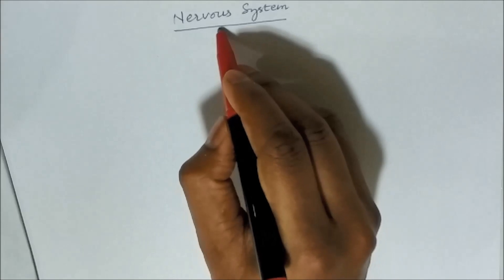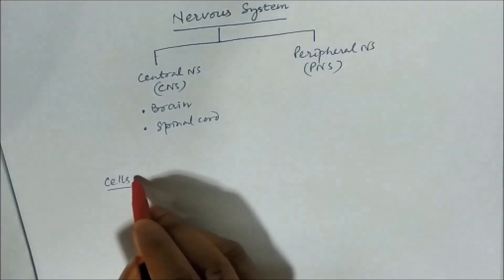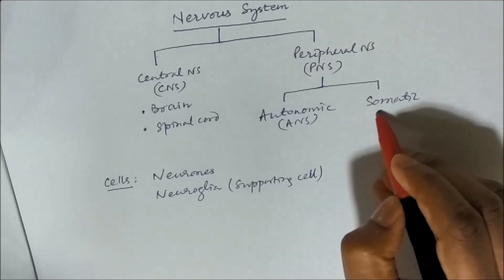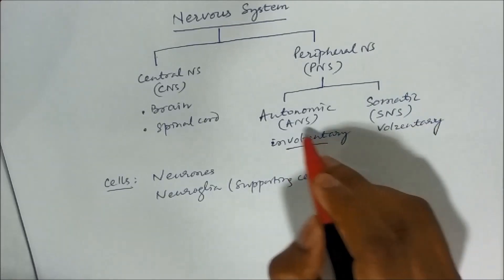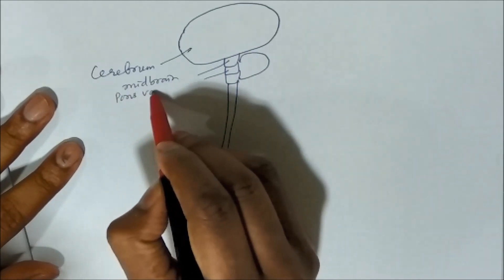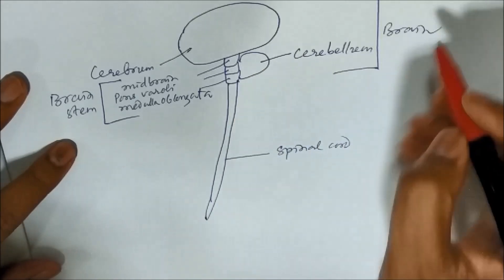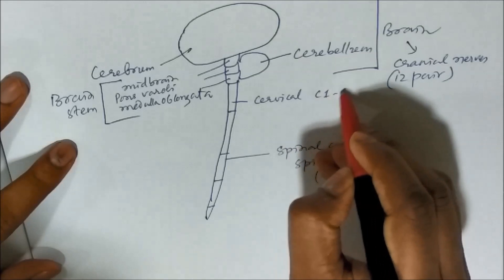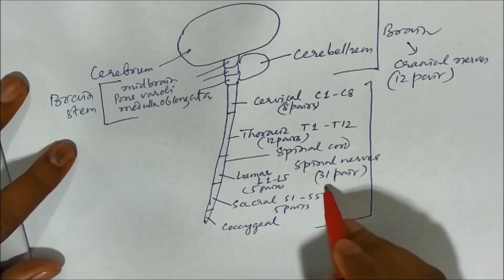Nervous System Introduction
Nervous System (NS) consists of Nervous tissue
2 types of cells are found on nervous system.
i. Neurones / excitable cells
• Structural & functional unit of NS
• Receive, initiate, conduct, transmit impulse/information/stimulus
ii. Non-excitable cells/Neurolgia
• Support the neurons
Nervous System can be divided into
• Central Nervous System (CNS): it consists of Brain & Spinal Cord
• Peripheral Nervous System (PNS): It consists of Autonomic Nervous System (ANS) & Somatic Nervous System (SNS)